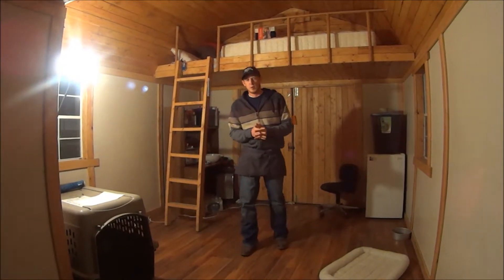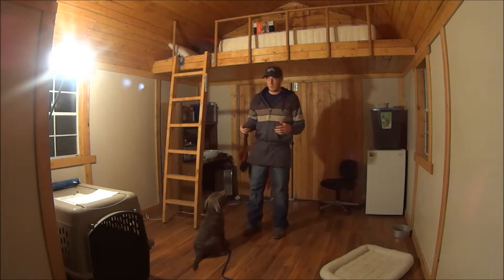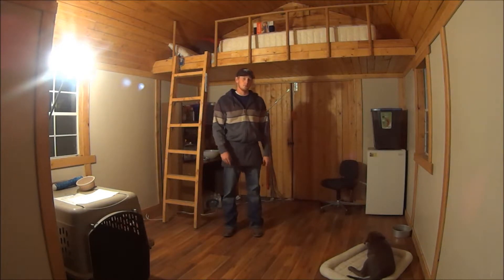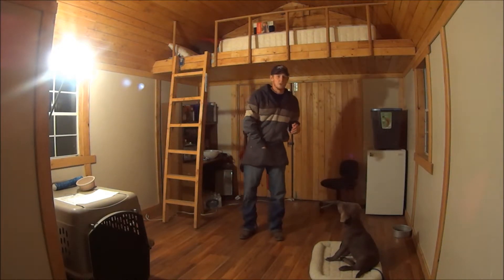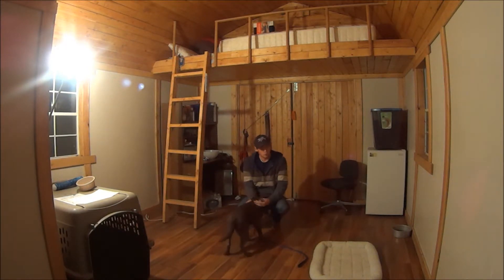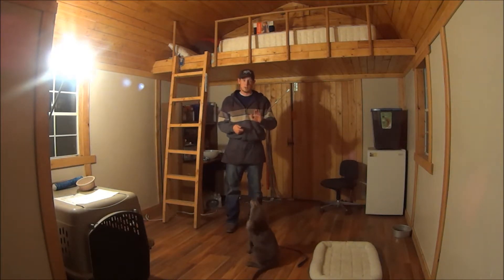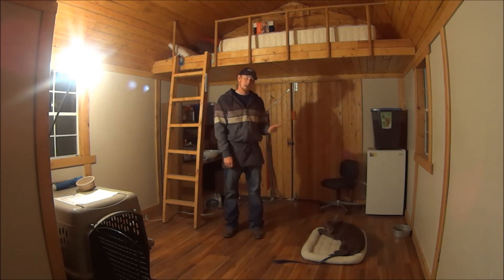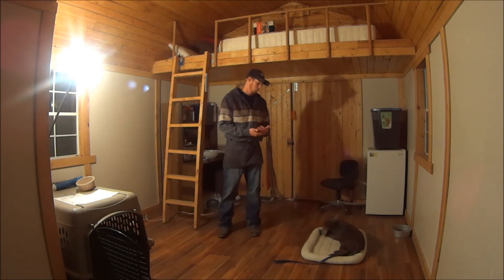Thor Training Demo